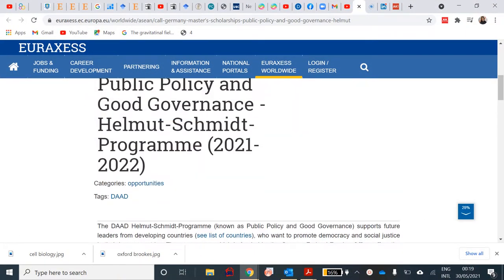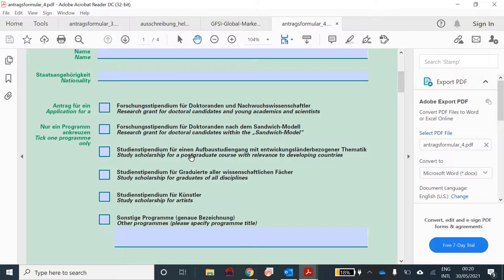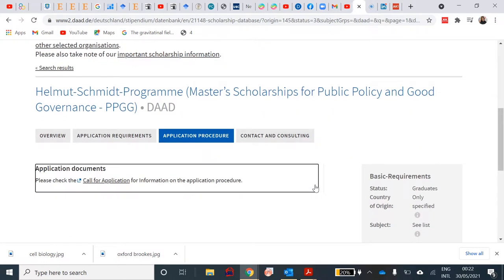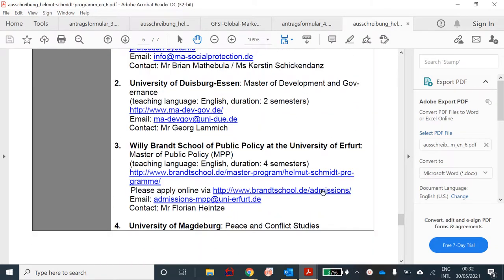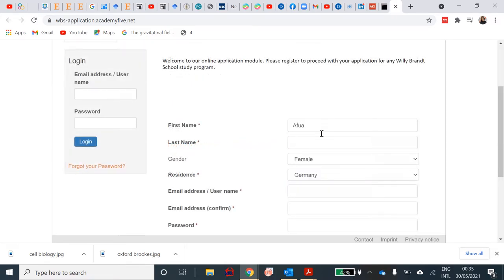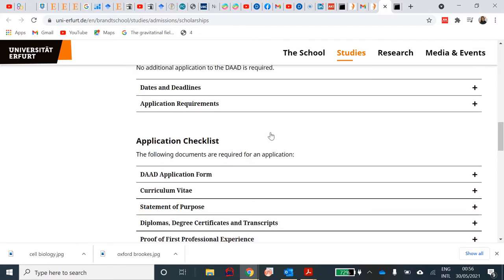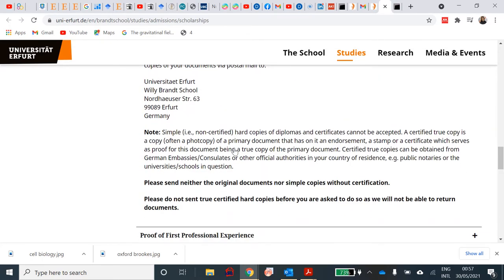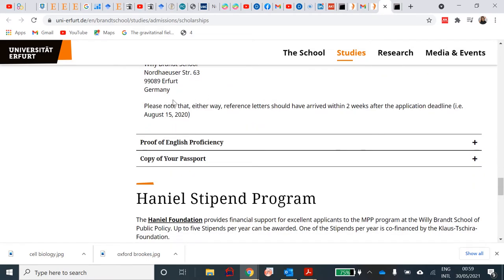PART 2 - DAAD HEMULT SCHMIDT -(FULLY FUNDED MASTERS SCHOLARSHIPS IN GERMANY)